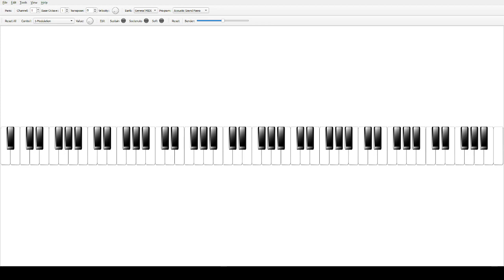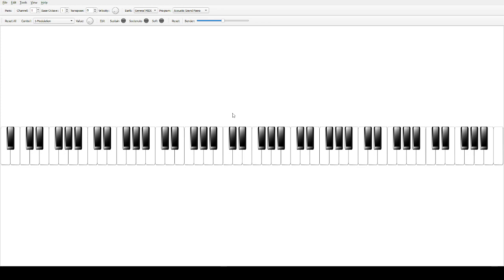More Piano Discussion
I don't know why the resolution is so bad. It's not that bad when viewing the video file, so, I don't know dude.
Edit: Ok now it's better? Wtf?